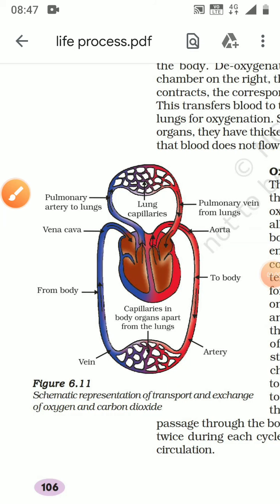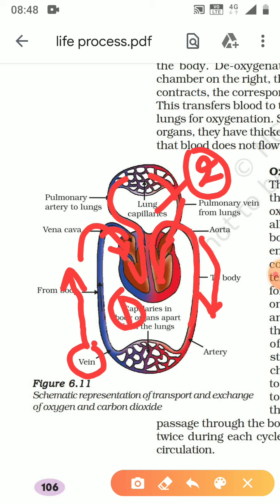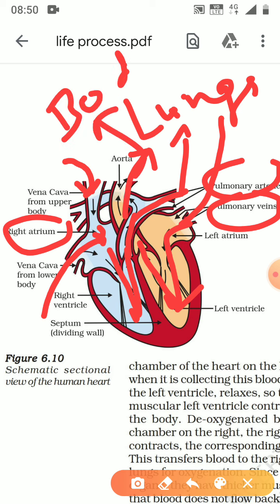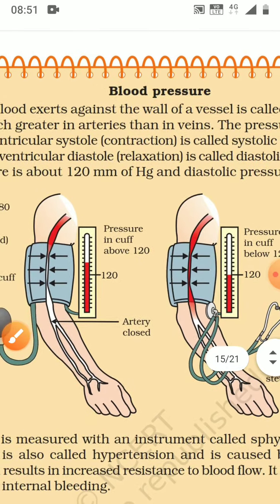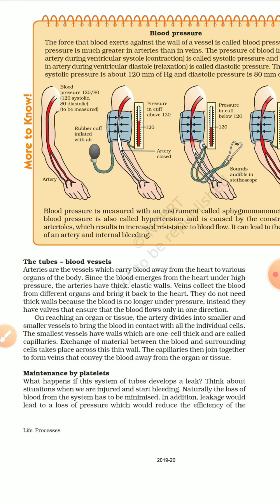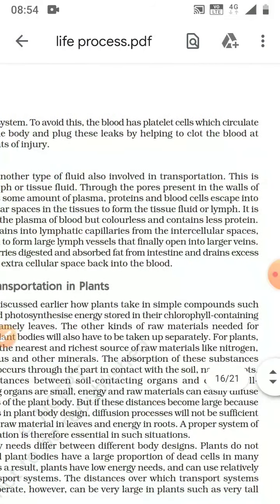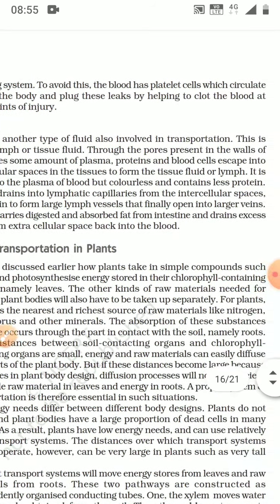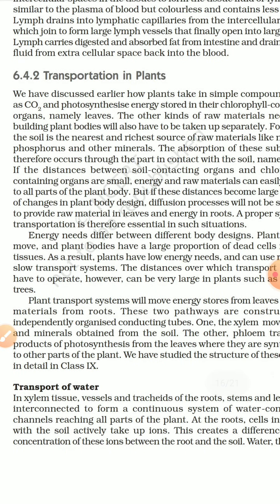Doble circulation in human being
Life process -circulation in human being class 10 science CBSE